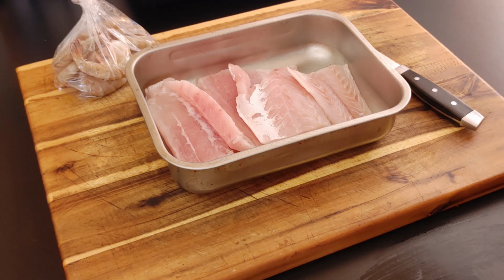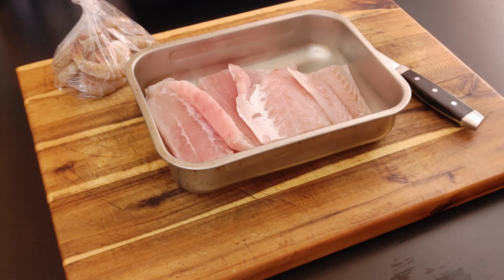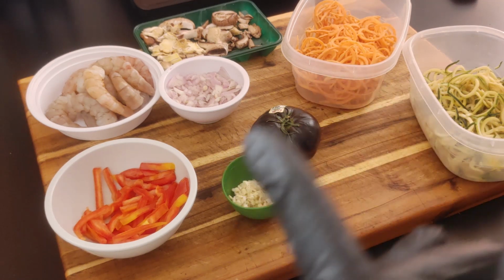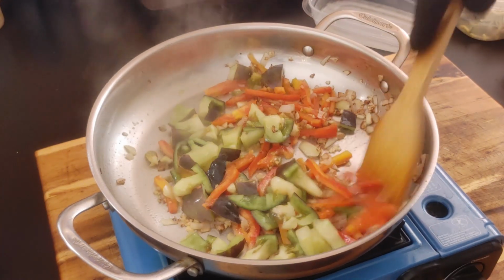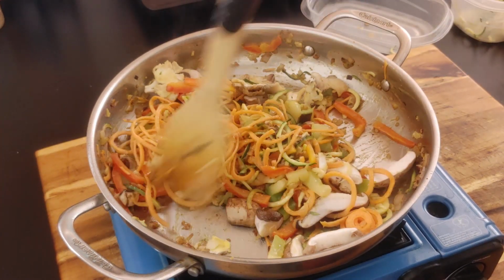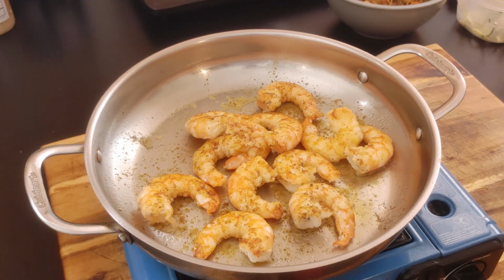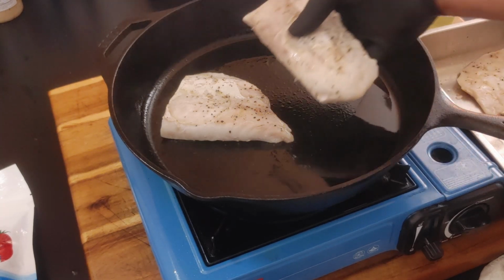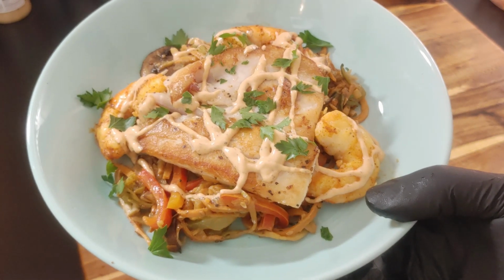Grouper Fish With Shrimp And Noodles Recipe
Hello everyone I'm sharing another great fish recipe with y'all that you will find on your dinner table more often than not and you can impress your friends with on those special date night get togethers. This recipe takes no time to make and packed with lots of flavor with tender flaky fish. In this video I will be making some grouper with shrimp and noodles.